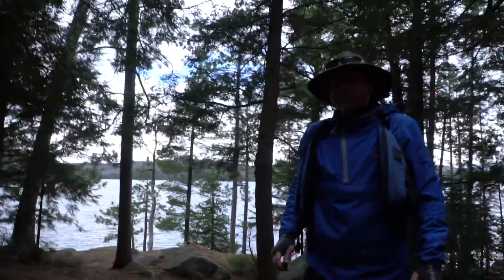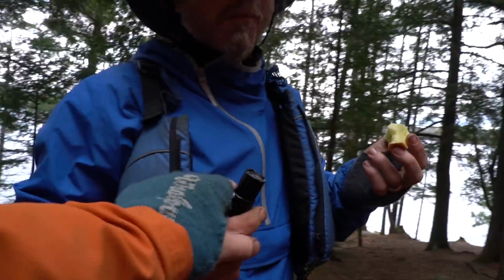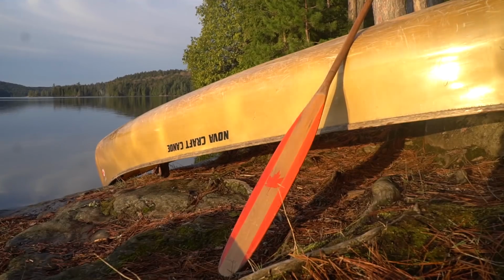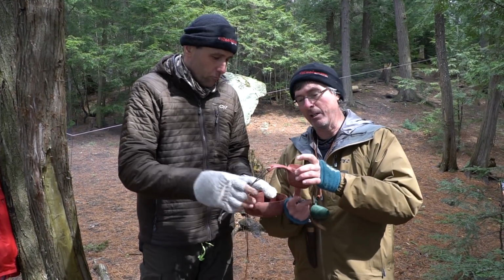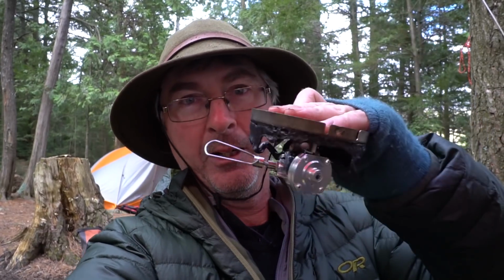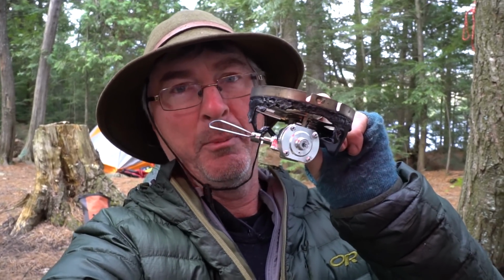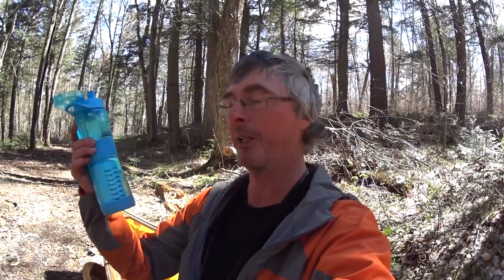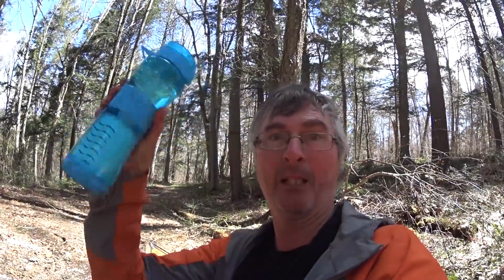Algonquin Rock-Welcome-Louisa Loop - part 4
The adventure continues. The sun finally comes out, new camp gear is tested and a three kilometer portage is endured.